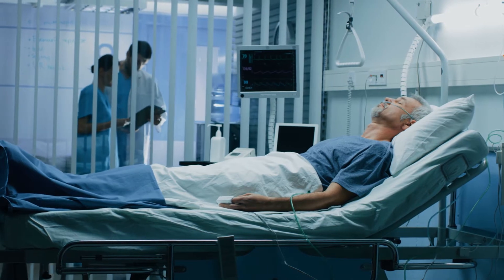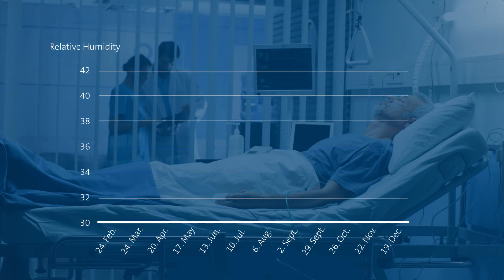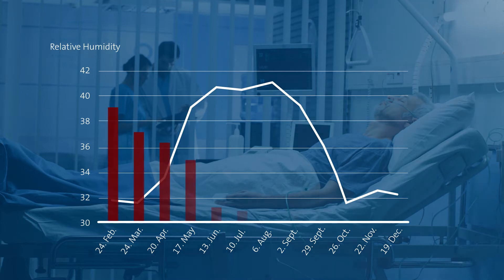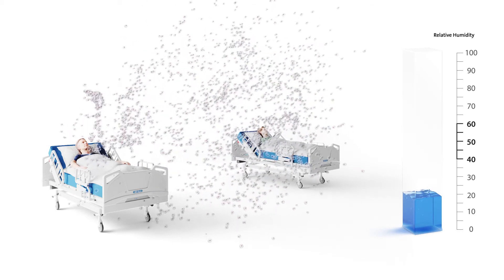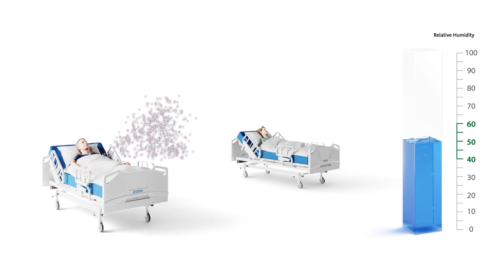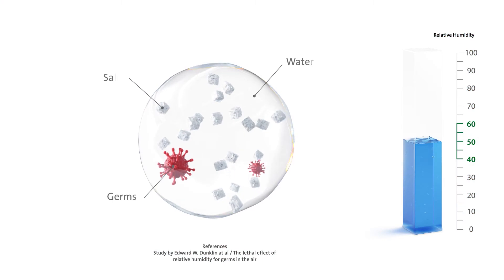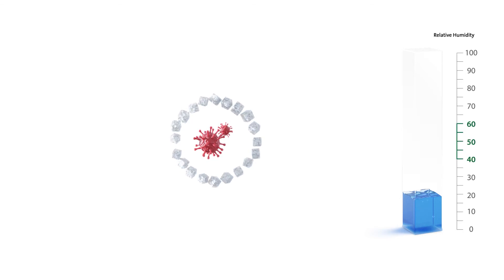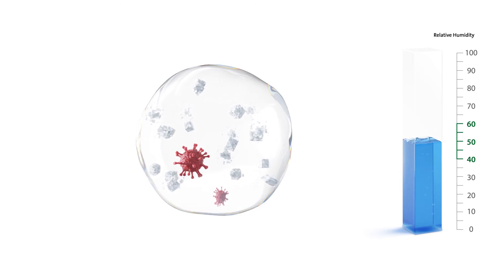Humidification in hospitals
In hospitals and operating rooms, the right air humidity ensures better wellbeing of patients and staff, protects against electrostatic charges, and curbs the spread of germs and bacteria.

Humidity has a major impact on people’s health and wellbeing. Classic effects of overly high or low humidity include: fatigue, poor concentration, headache, stinging eyes, and irritation of the respiratory tract.

Humidity is crucially important to the functioning of the immune defenses in the nasal mucous membranes, as the dryer the nasal mucous membrane, the more susceptible the body is to bacteria, viruses, and pathogenic germs. Furthermore, correct air humidity levels are also crucial to the equipment used in operating rooms. Electric equipment usually responds extremely sensitively to static charges that inevitably build up when the air is too dry.

Condair GmbH
Parkring 3
85748 Garching